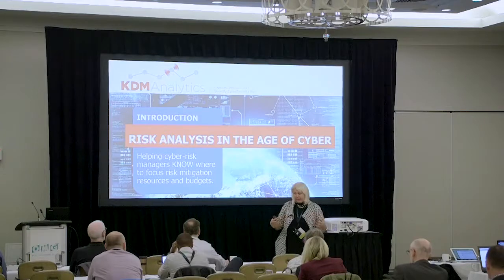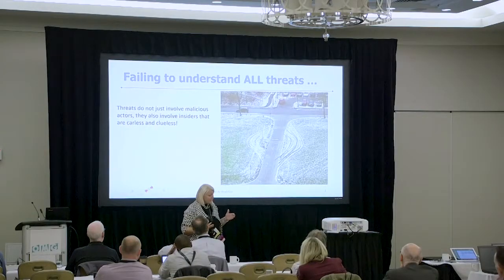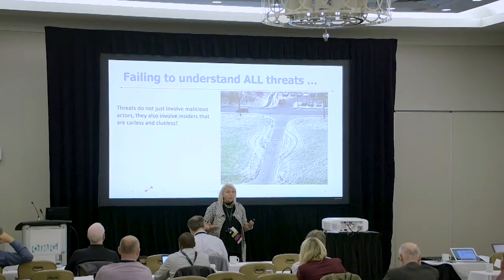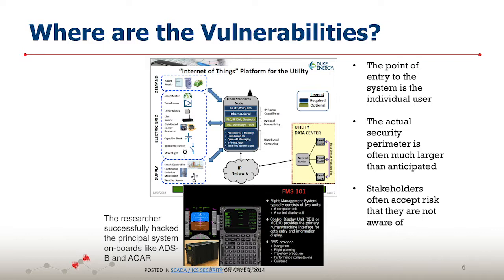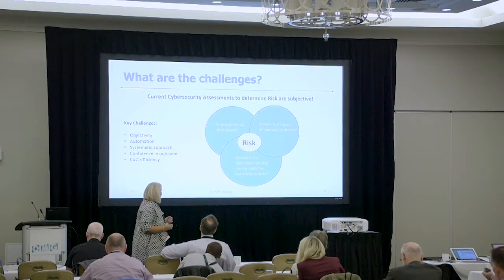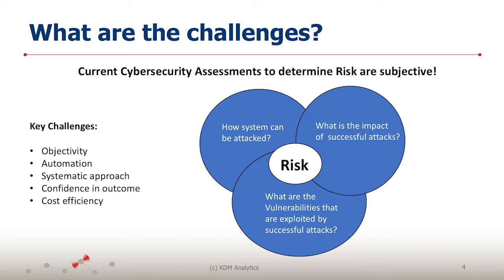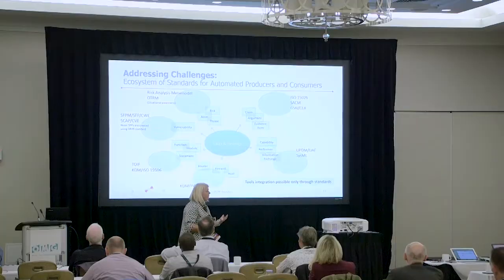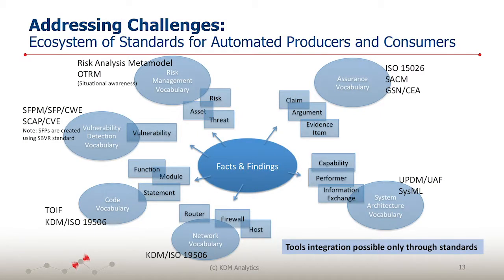System Assurance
The OMG System Assurance (SysA) Task Force is bound by the notion that system and software assurance is focused on the management of risk and the assurance of safety, security, and dependability within the context of system lifecycles. The fundamental goal of the SysA Task Force is a community-developed practical set of specifications/ standards for industry, academia, and the government. The hypothesis is that, if the community can come to an agreement on this complex discipline’s definition and scope, the specifications/standards will come together more quickly and accelerate progress towards the goal of resilient, dependable, and robust systems.

This presentation will review the SysA supported specifications, current work-in-progress, and roadmap for the future.

Presenter: Djenana Campara, CEO, KDM Analytics Co-chair, OMG System Assurance Task Force